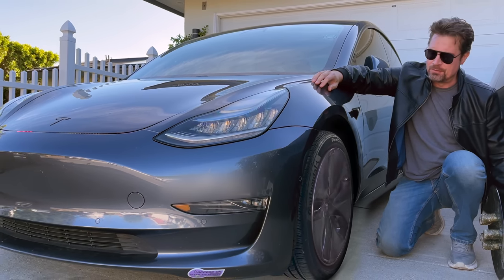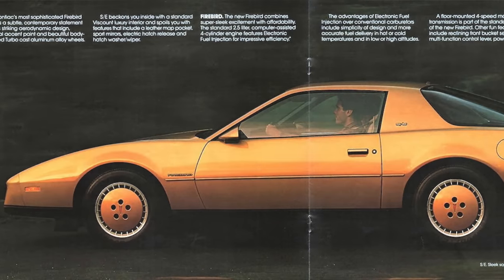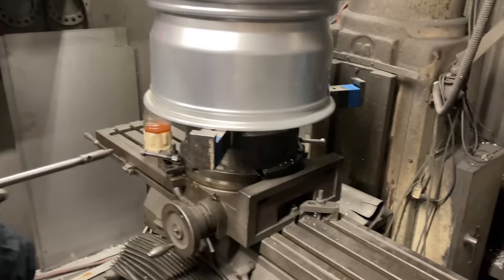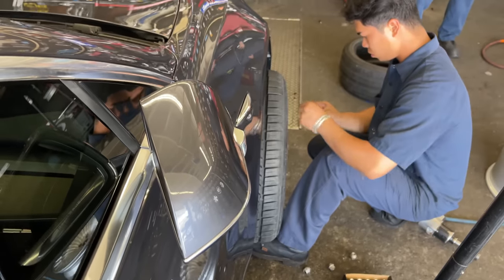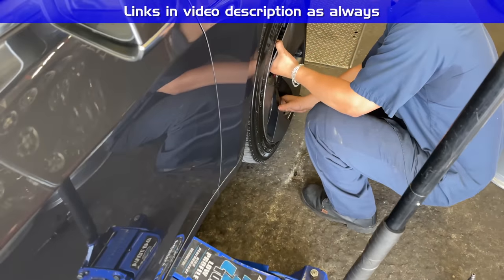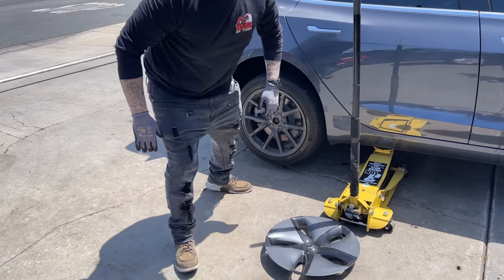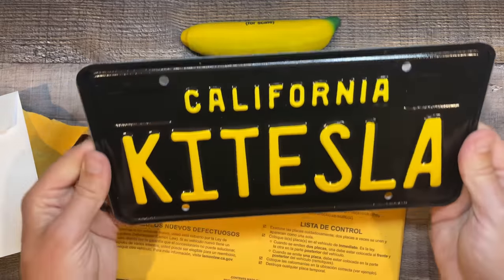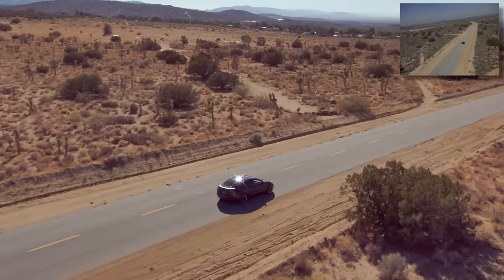KNIGHT RIDER WHEELS on a TESLA! + more – KITTesla Part 3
A self-driving Tesla is the closest thing we have to a real KITT so let’s install Knight Rider Pontiac Turbo Cast wheels on a Model 3 plus a spoiler, chrome delete, vanity plates & more! great PCBs from $5!

👨🏼‍⚖️ Wheel width complies with California highway law 27600 as fenders are “as wide as the tire TREAD” when viewed straight down from above/behind. However I’m considering adding fender flares for styling.

• Lug nuts
• Lug bolts
• Tires: Continental Extreme Contact 265/40 ZR18 101Y
• Plasti Dip
• Rear wing
• Knight Rider T-Shirt: 🇺🇸
• Steering Yoke
• LED Scanner Strip: 🇺🇸
• Phone Holder: 🇺🇸
• Featured sunglasses
• See other videos for the other items

FEATURED MUSIC
• Original Knight Rider Theme by Stu Phillips
• Main Remixes by @EnzoMusic_de
• 8-Bit Remix by @LSyncOfficial
• A Knight Rider Christmas by Ballard/Walsh/MCA

• House of Tires
• SF Tires & Wheels
• Big Guy Auto Body Repair
• Special thanks to Ladyfractic & the Puppyfractics!

MENU
0:00 Teaser/Opening Titles
1:12 Intro
4:33 Mod 8: Wheels
17:10 Mod 9: Chrome delete
18:36 Mod 10: Spoiler
19:46 Mod 11: Hub caps
22:34 Mod 12: Vanity plates
23:59 Light show
26:18 End credits recreation

CORRECTIONS
11:57 Brain fart: KITT had 15” Goodrich wheels/tires not 14” GoodYear

© All original music & content Copyright & TM Retro Recipes™ LLC 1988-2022.

*Some links may offer some peanuts to support this retrochannel but all opinions are 100% unbiased.